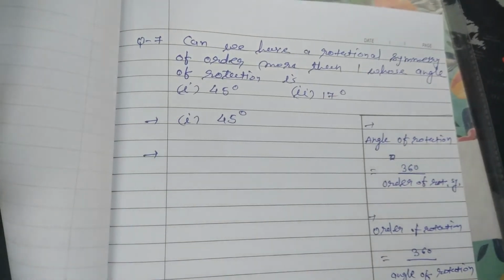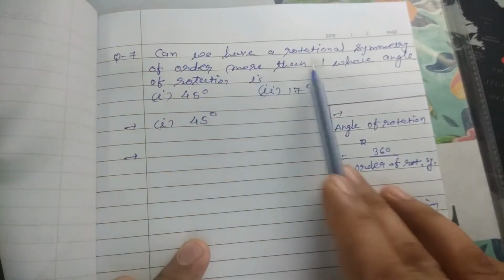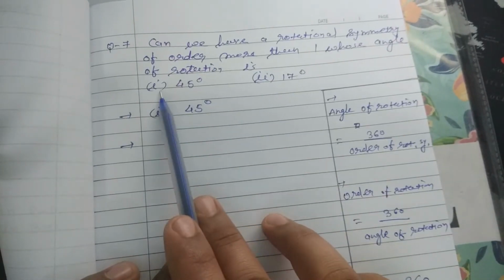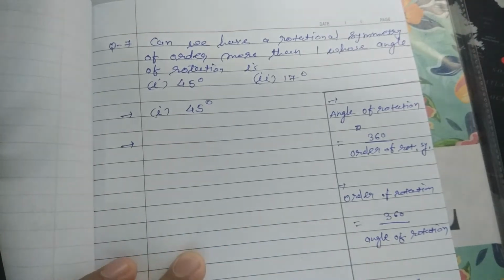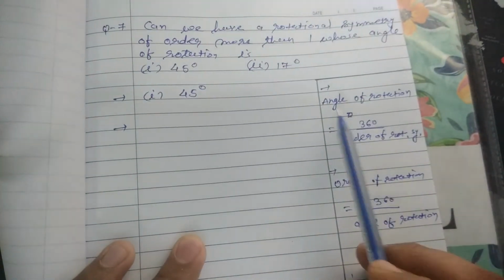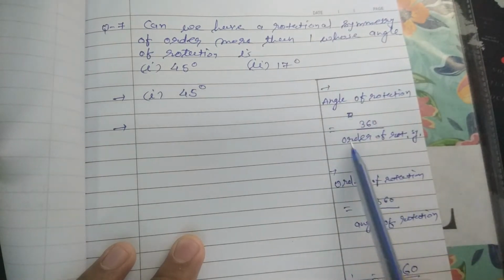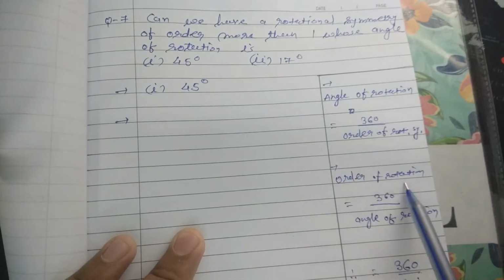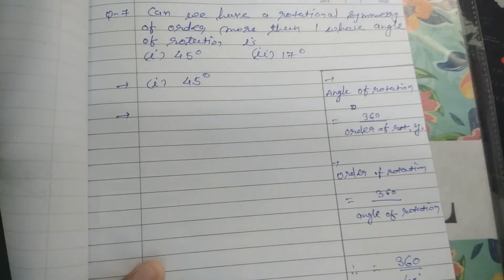VII Maths Ex 14.3 Q 5,6,7